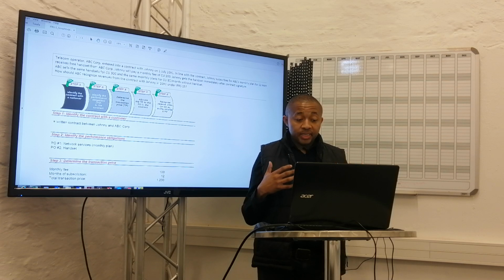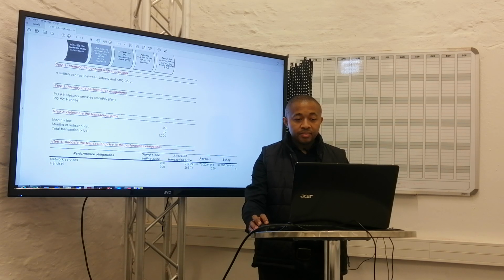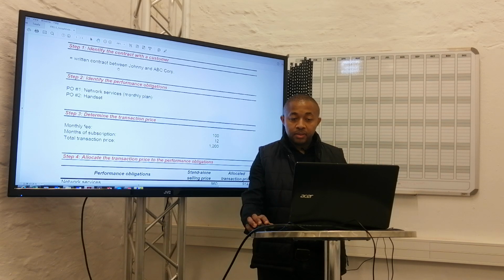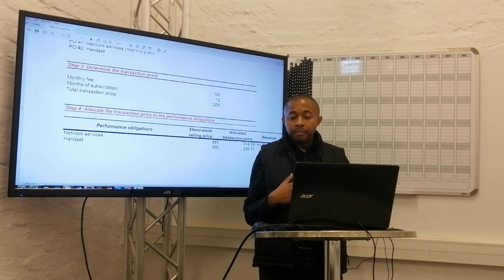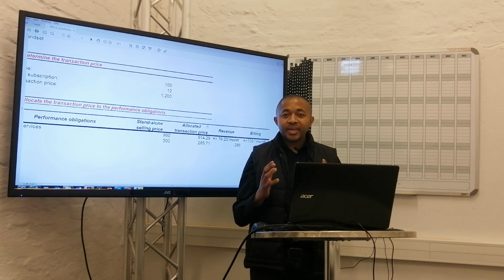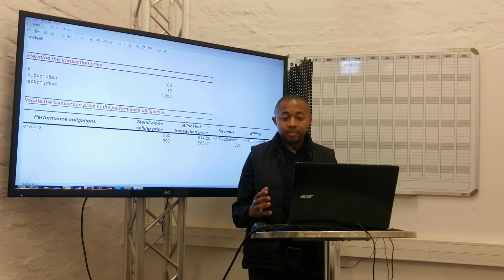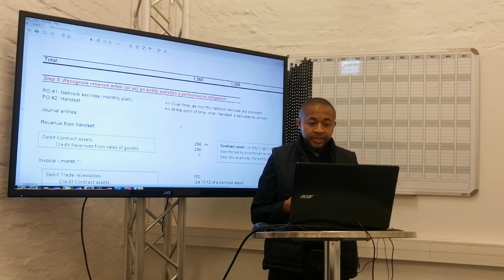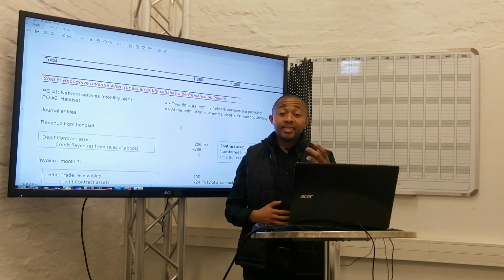IFRS 15 (example)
The Revenue accounting standard (5 steps model example)